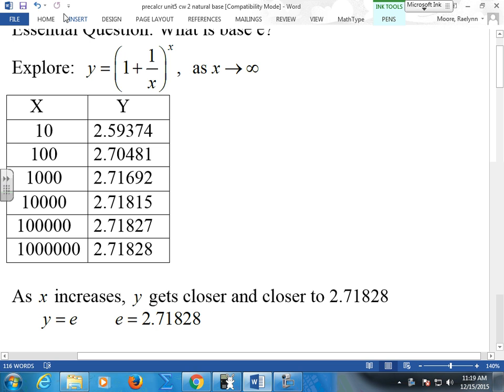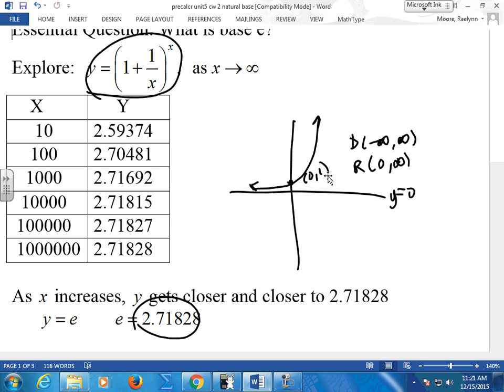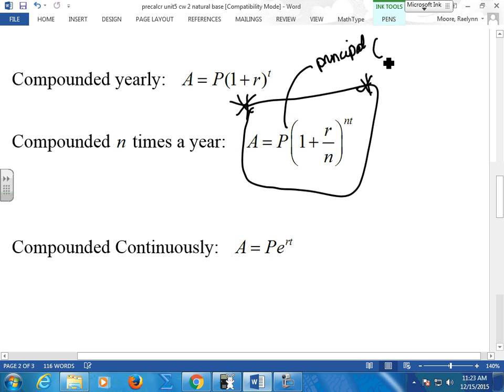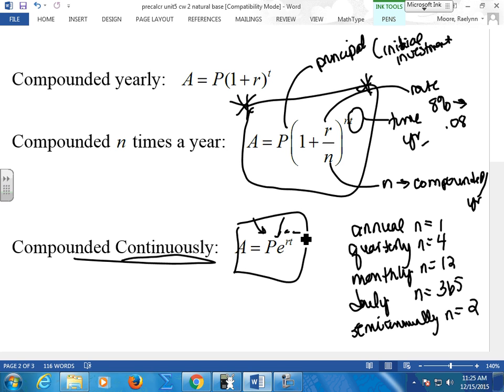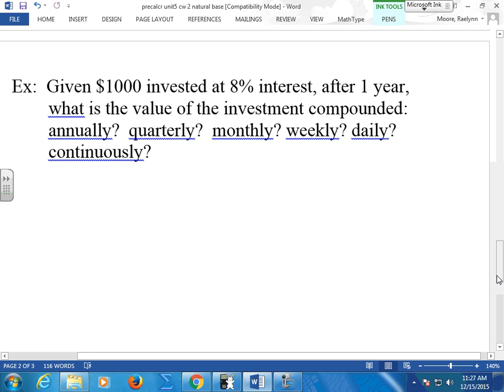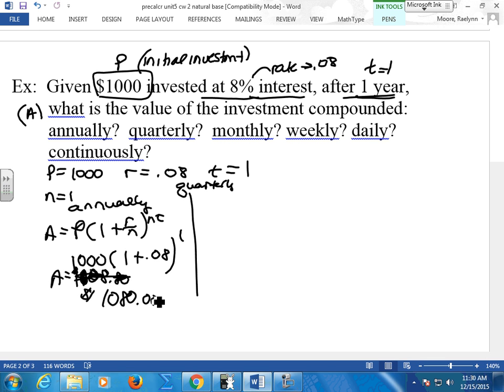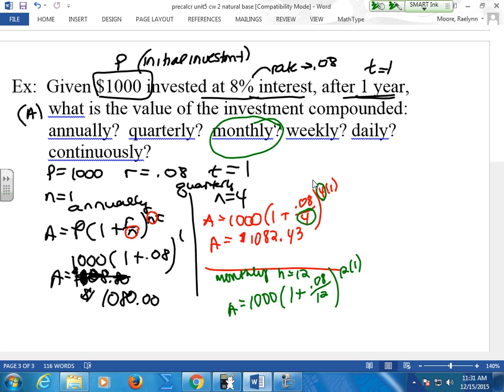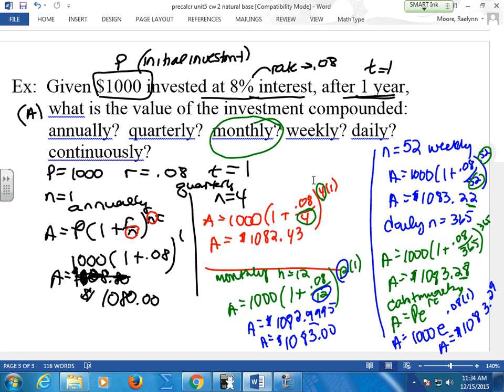December15 precalcr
dec 15 precalcr